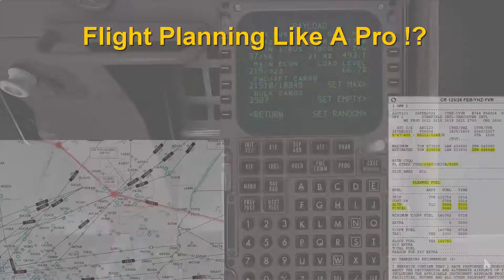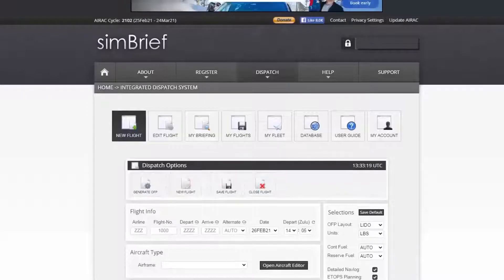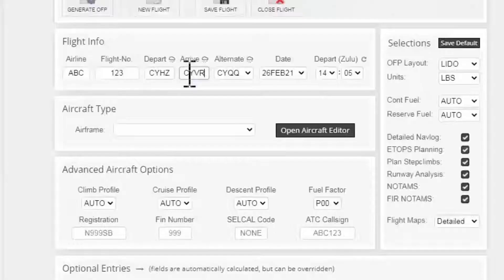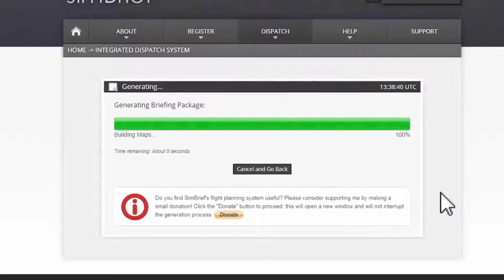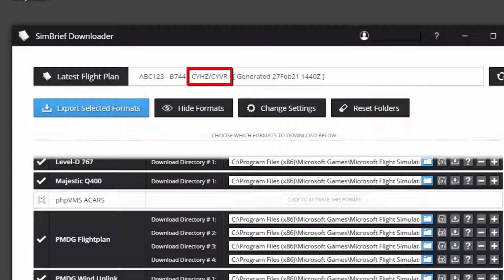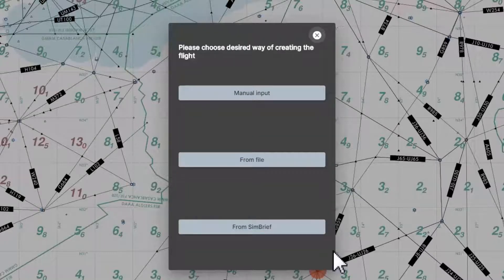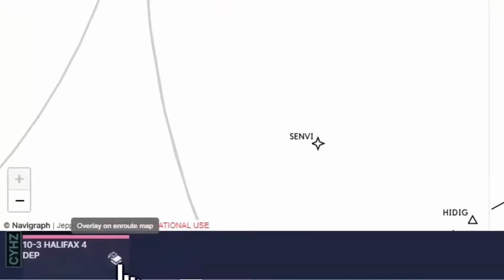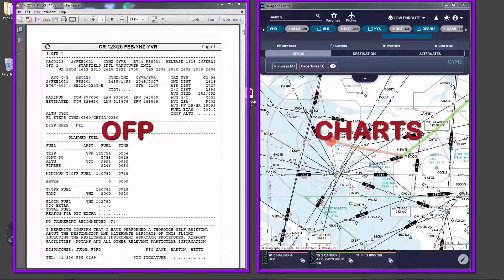Microsoft Flight Simulator Flight Plan Using The SimBrief & Navigraph Charts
How To Plan A Your Flight Like A Pro ?

navigraph microsoft flight simulator 2020